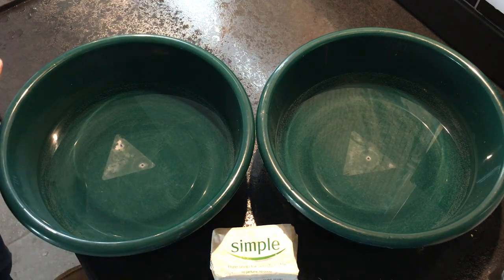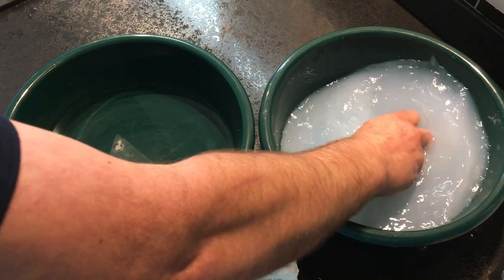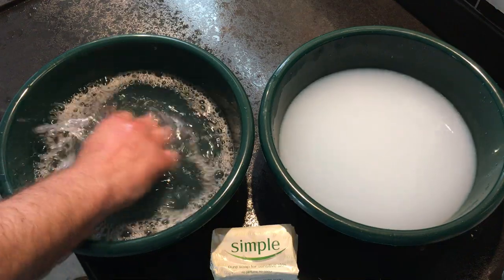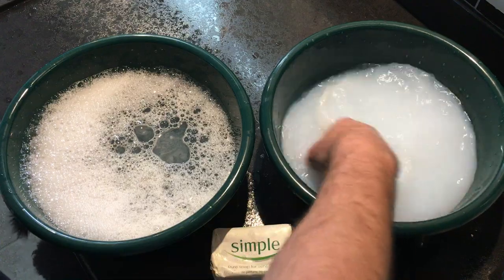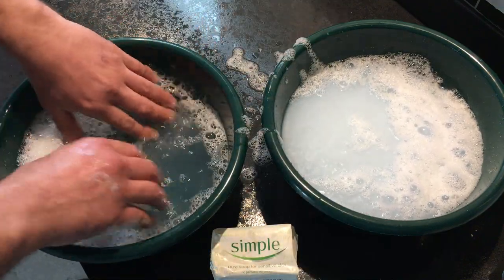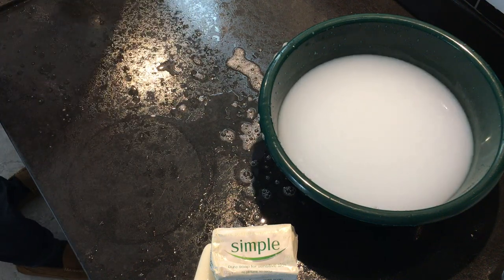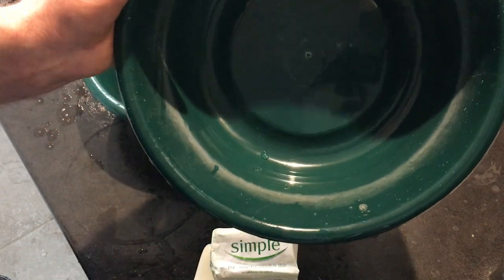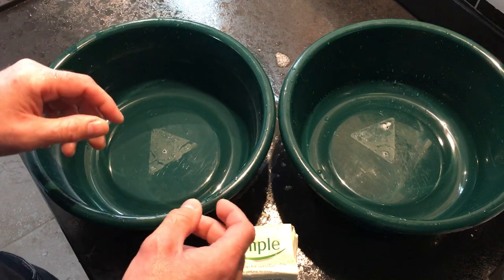Hard Water Vs Soft Water. What's the difference?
A simple demonstration showing the difference between hard water and soft water.